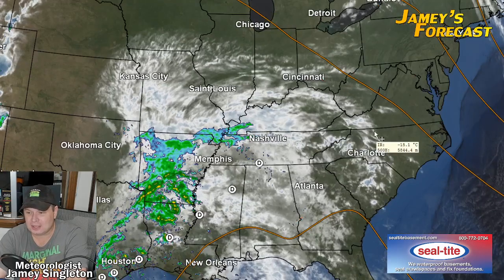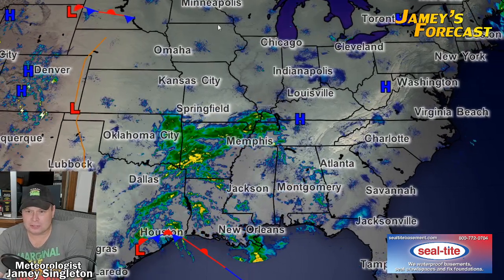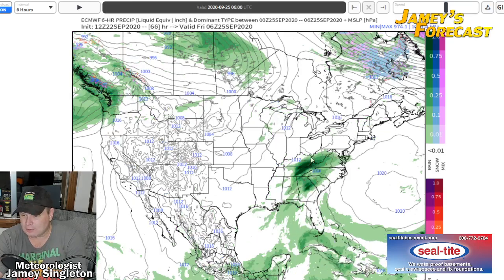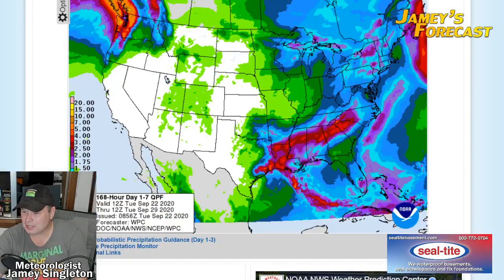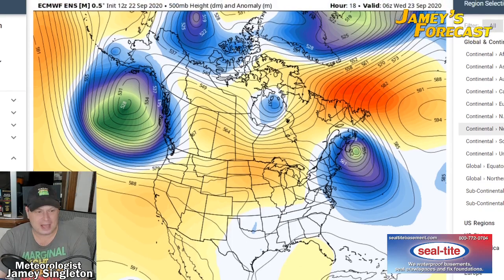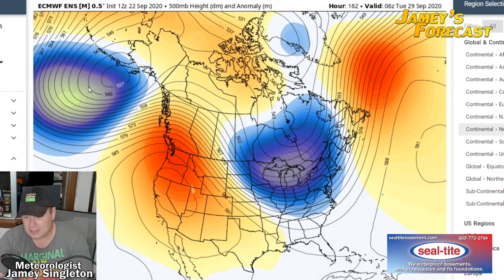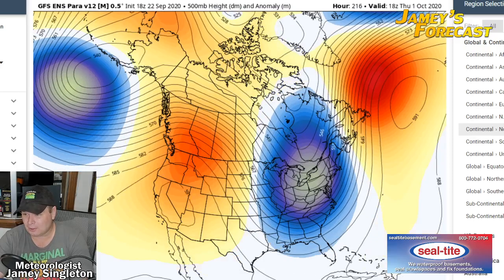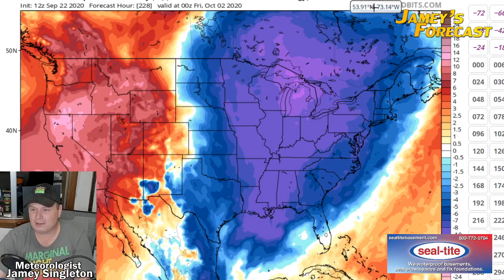Map Discussion - Tuesday Night, September 22, 2020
A few significant changes in the weather to tell you about tonight!
1) Humidity and rain chances increase by Thu/Fri after days of dry weather, thanks to Tropical Depression Beta.
2) Warming temperatures into the weekend.
3) Major chill coming for the eastern U.S. -- including our area -- a week from today, lasting into early October!
4) A sneak peak of my Winter forecast. I see an active winter!